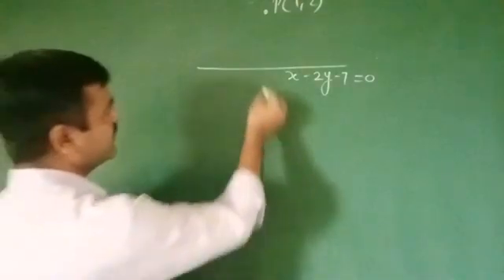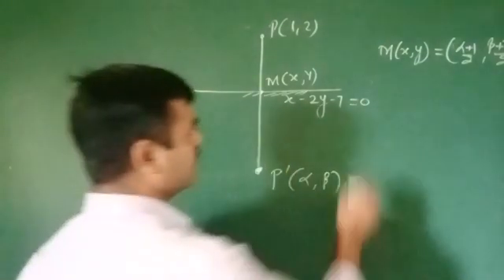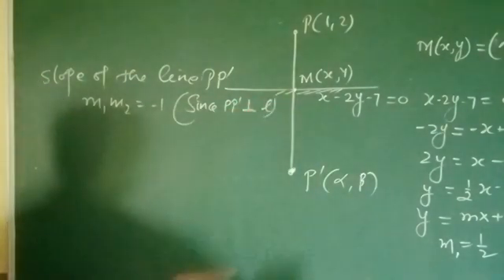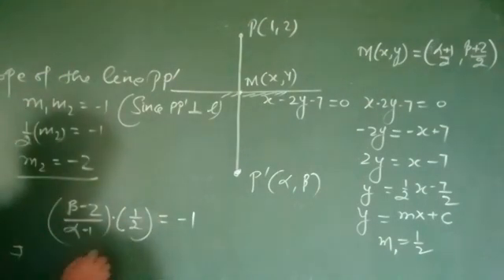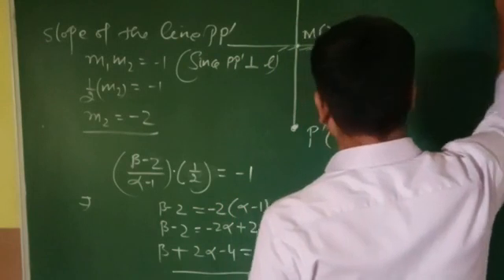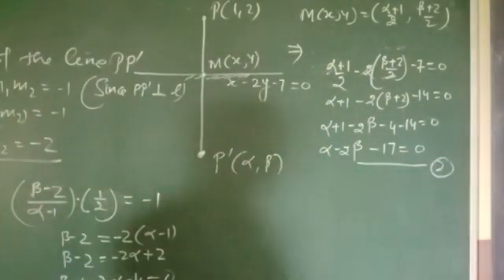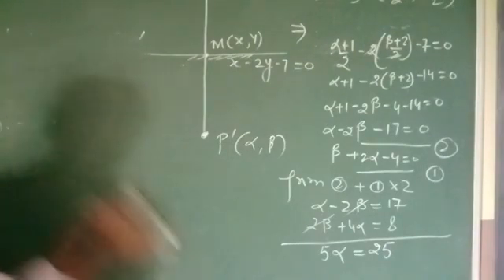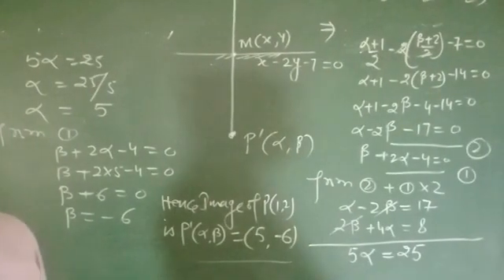Class 10th Maths Coordinate Geometry (Reflection)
Study with different,If you have reached this page SMILE. Your search ends here. For the nerds and not so nerds, ANIL KUMAR GUPTA"AK" presents “ INCLINED WITH MATHS AND PHYSICS ” Aim of the Channel: Finest explanation, concepts, and tips delivered in the most elegant and conceivable way from an extremely talented teacher, who is ambidextrous. Hi everyone! I'm ANIL KUMAR GUPTA, a DD University Gorakhpur B.Sc ( Math) , M.Sc.Math, B.Ed., teaching since 2005 Clear Focus: Making Math simple & exciting with an ultimate aim of helping you succeed.This channel is designed for all, more helpfull for weak students, slow learners , real experience off class invoirnment , free live sesion for doubt,topic wise concept clearing in less time, study at home, and many more Class-XI Maths, Physics Class-XII Maths,Physics TGT/PGT Maths Wattsapp- 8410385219 Email id Facebook